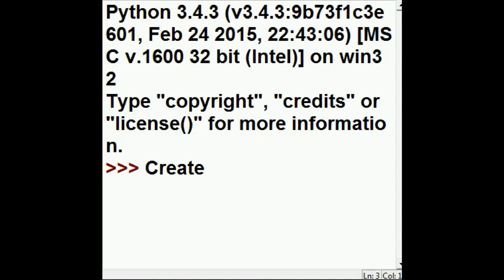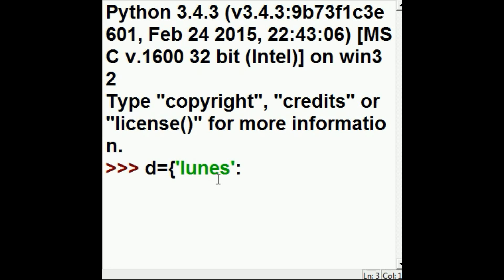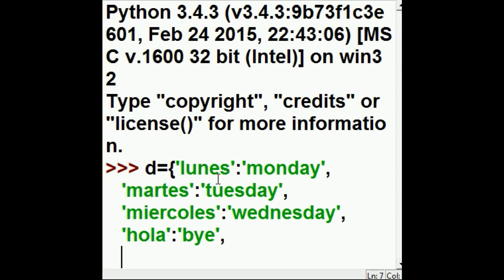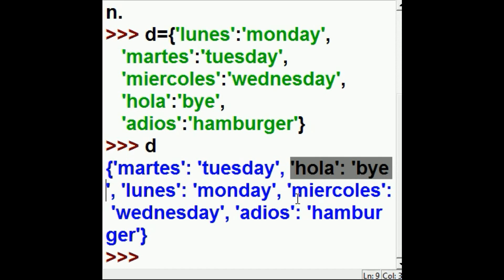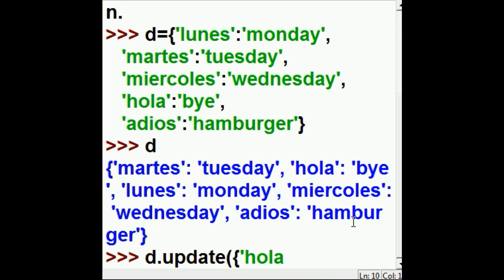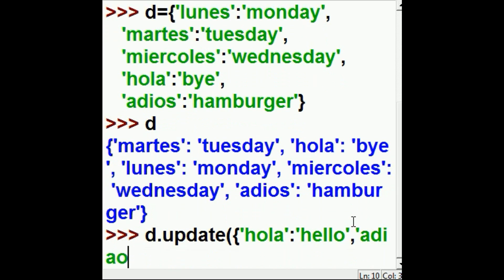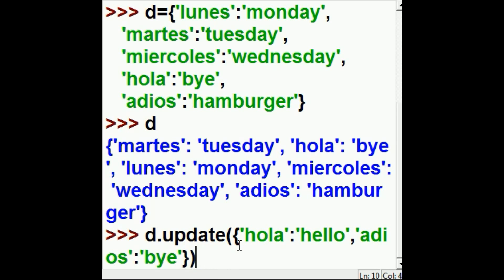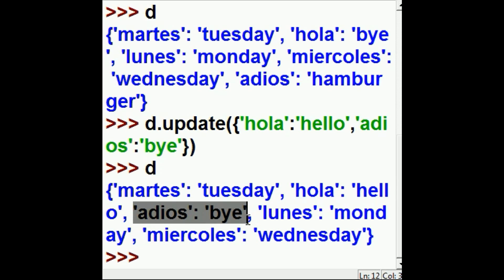Python Dictionaries 02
I build a Python dictionary.
You get to see how easy updating
Python dictionaries can be.